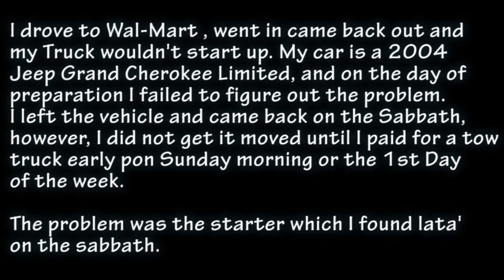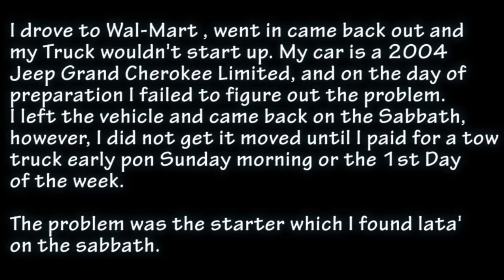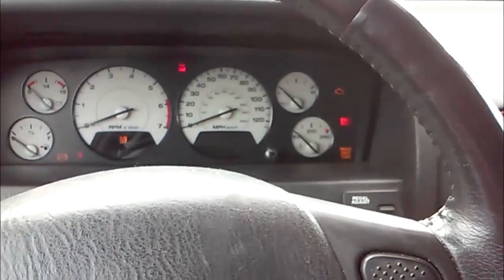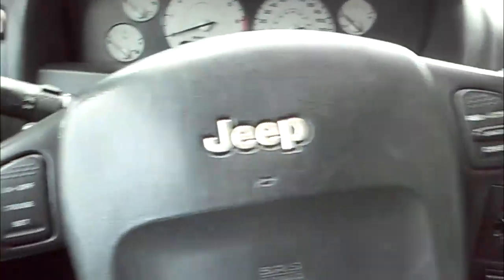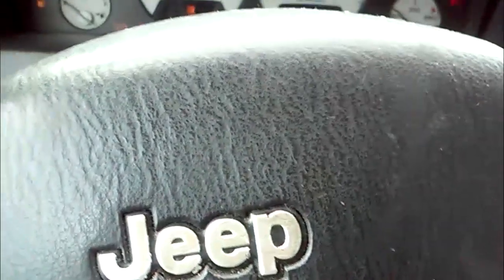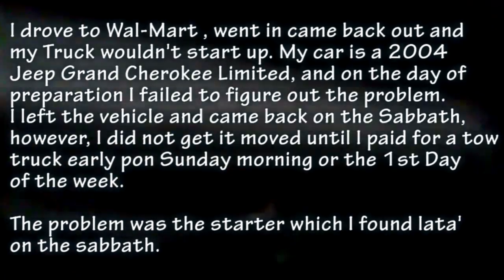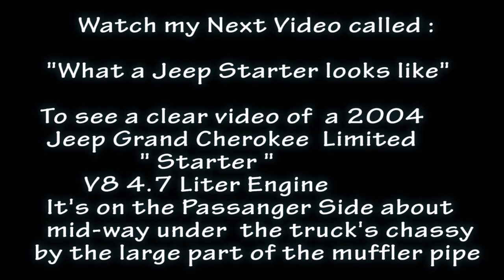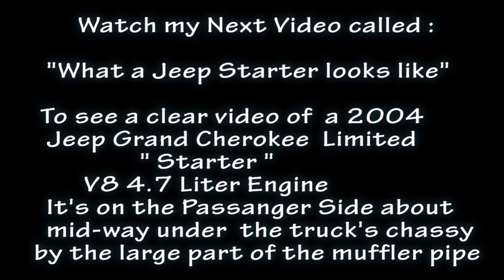2004 Jeep Grand Cherokee Limited won't Start : How to spot Start problems, Video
My Jeep would not start and I was stranded with my baby daughter and the babysiter at Wal-mart. A good Samaritan gave us a ride home for free and I eventually towed the Truck to a Mechanic two days lata'.